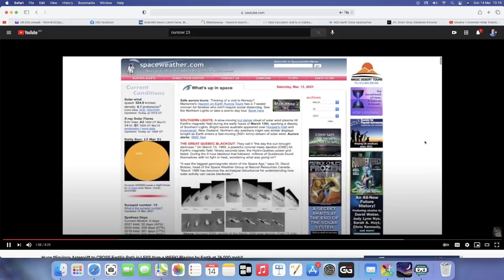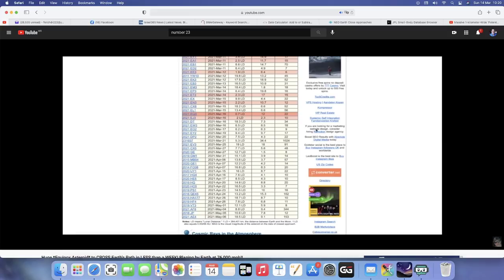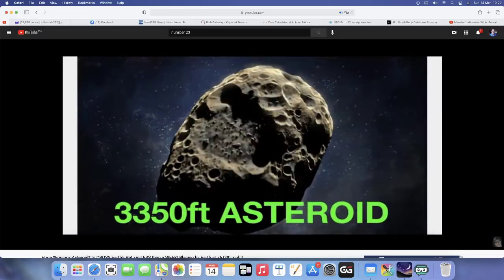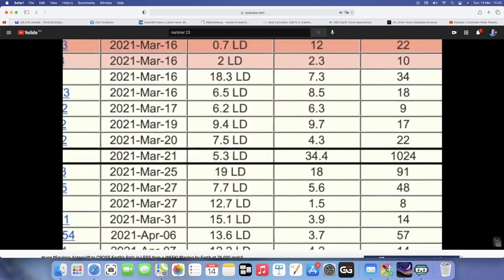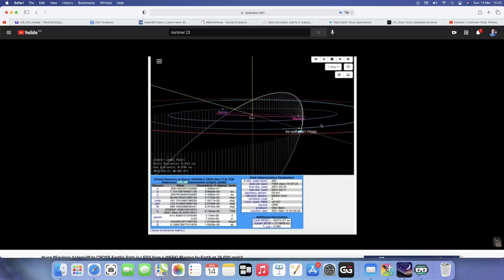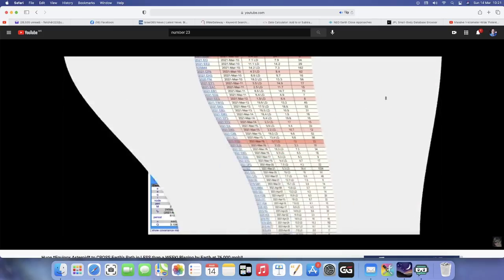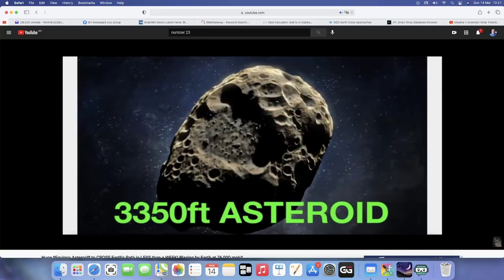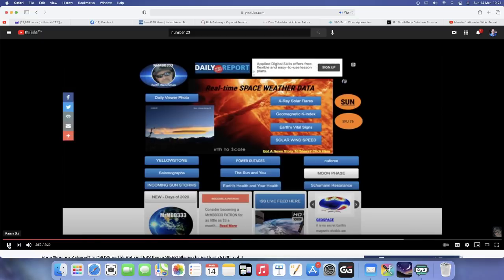LARGEST AND FASTEST ASTEROID OF 2021 TO FLY-BY EARTH ON THE SPRING EQUINOX!!! LOOK AT KEY FACTS LIST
Key Facts List
Categorized as a Apollo-class Asteroid
Comparable in size to the Golden Gate Bridge
Will pass within 2,016,424 km of Earth in 2021
2001 FO32 orbits the sun every 810 days (2.22 years)

NOTICE THAT ALL CLOSE APPROACHES HAPPEN ON THE SPRING EQUINOX!!!
Close Approaches
2001 FO32's orbit is 0.00 AU from Earth's orbit at its closest point. This means that its orbit is relatively close to Earth's orbit.

2001 FO32 has 5 close approaches predicted in the coming decades:

Date Distance from Earth (km) Velocity (km/s)
March 21, 2021 2,016,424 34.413
March 22, 2052 2,833,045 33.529
March 23, 2103 3,160,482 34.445
March 25, 2134 7,158,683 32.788
March 20, 2185 11,442,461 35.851

ASTEROID WAS DISCOVERED ON MARCH 23, 2001!!!
2001 FO32's orbit is determined by observations dating back to March 23, 2001.

2 video sources used to make this video...
Huge *Equinox Asteroid* to CROSS Earth's Path in LESS than a WEEK! Blazing by Earth at 76,000 mph!!